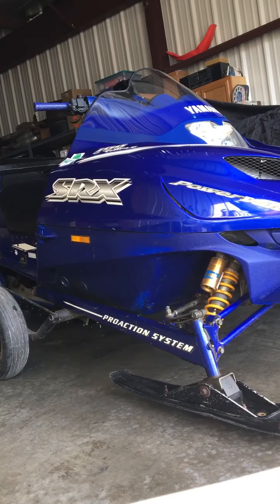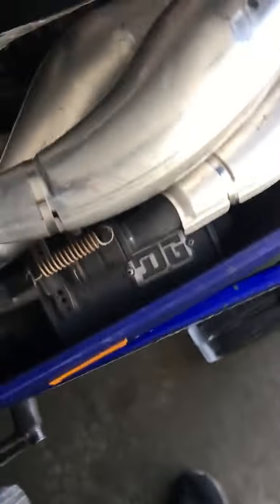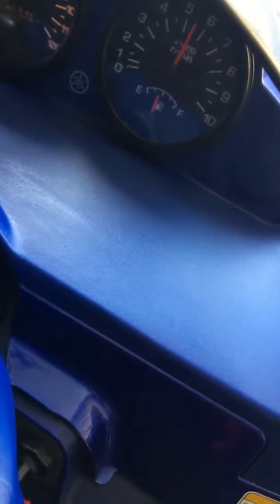2000 YAMAHA SRX 700 WITH DG AFTERMARKET CAN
Sled I saved from being stripped for parts. DG Can I bought off Craigslist. Installed after rebuilding the carburetors, needed a new coil, exhaust donuts, power valves cleaned and adjusted, replaced the non working servo, new fuel lines and pick up with filter, clutch was cracked replaced it but at time of recording the weights were too heavy. Coolant flushed, gear case cleaned and adjusted, all new bushings in the front, rear skid pulled and bearings regreased and new slides, few new bushings.  Didn't even get to ride it yet.